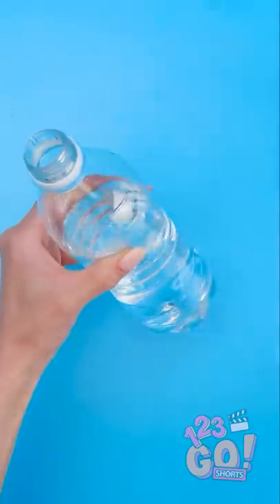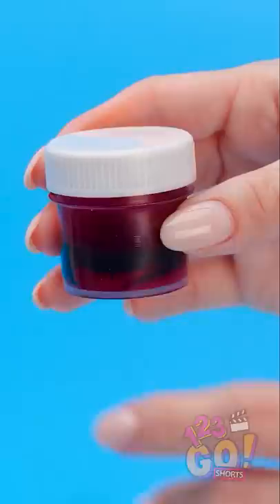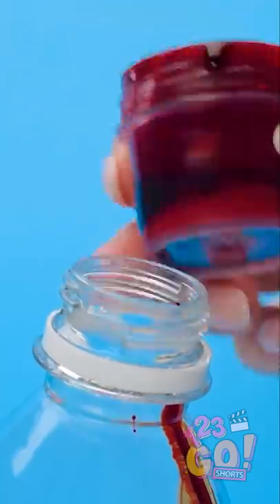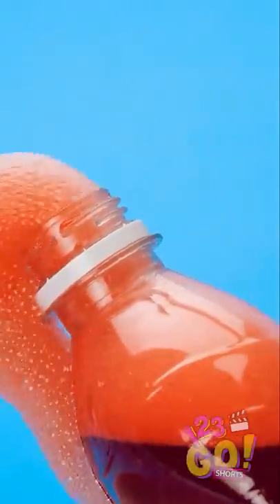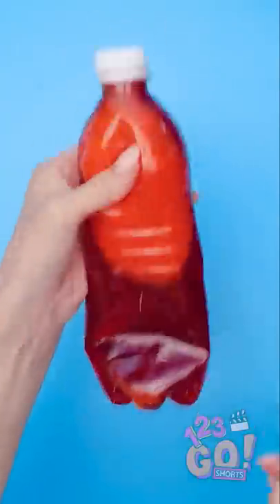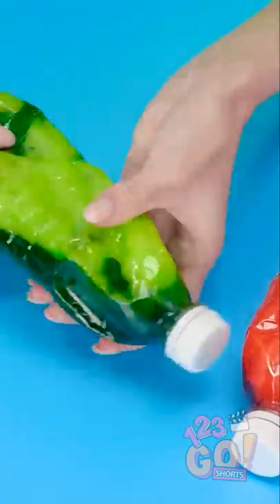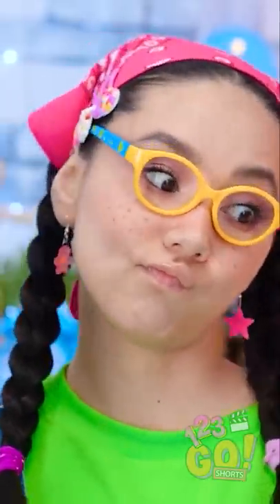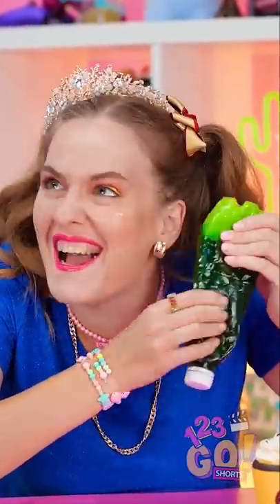HOW TO MAKE COLORFUL SQUISHY BOTTLES 🌈